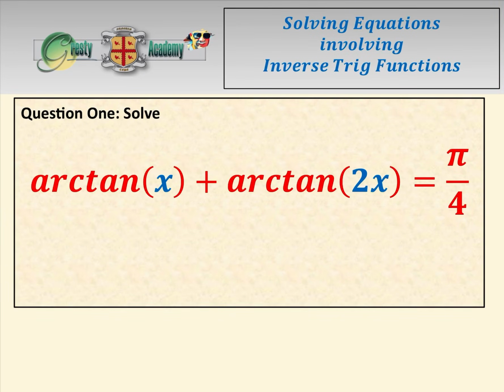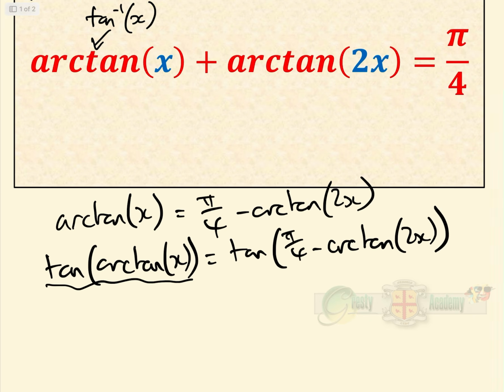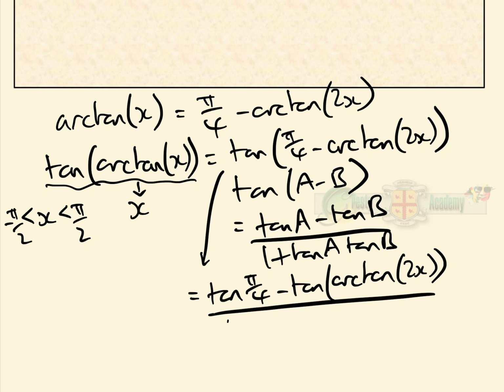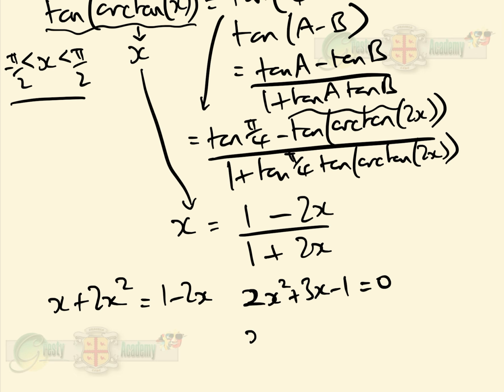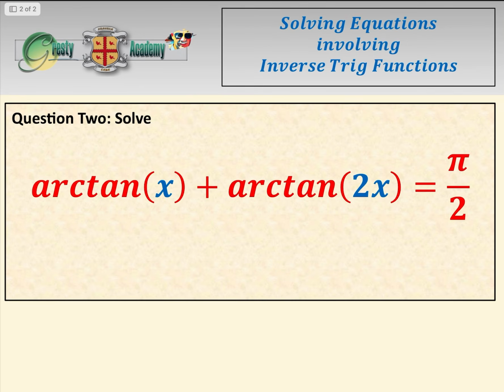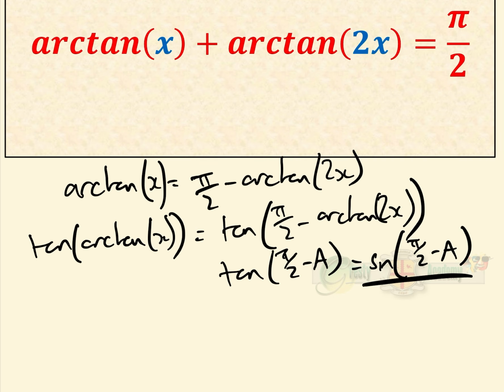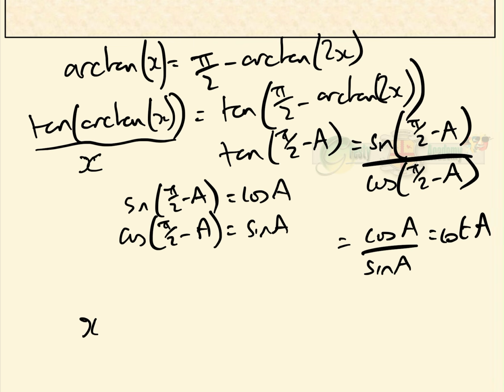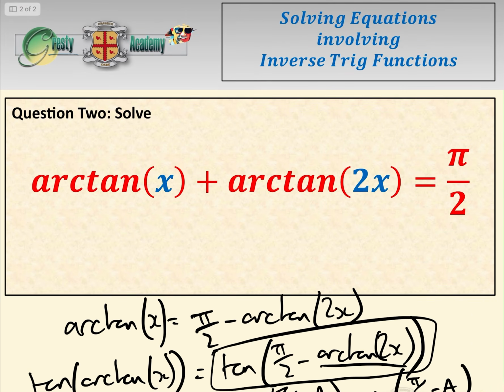Solving Equations involving the Inverse Trigonometric Functions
Students often get confused with inverse trigonometric functions, and how to solve equations involving them. In this video we answer two similar questions containing the arctan (inverse tan) function, and answer in two different ways because the first method wont work for the second question.